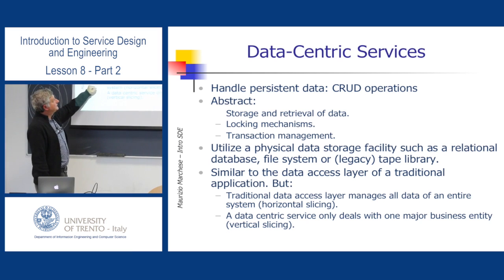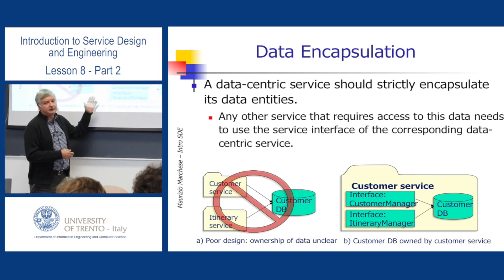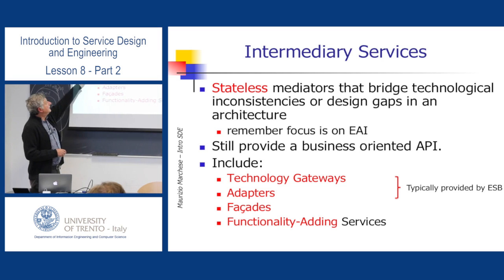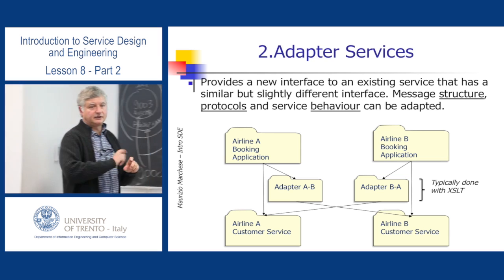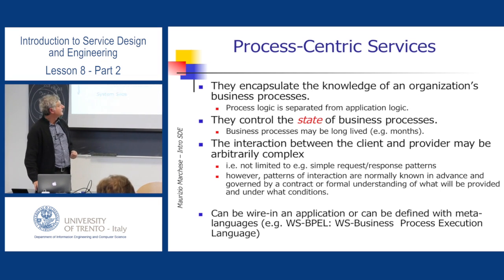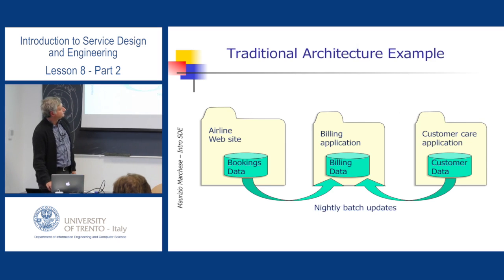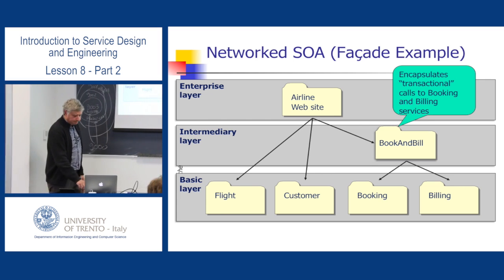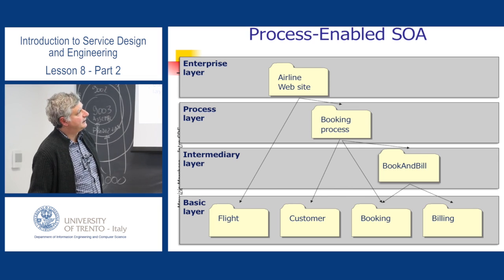Lesson 8 - part 2: Service Classifications